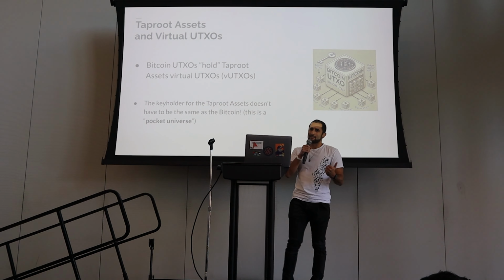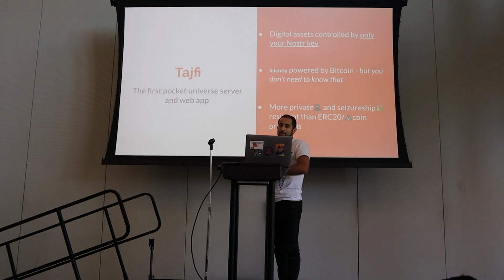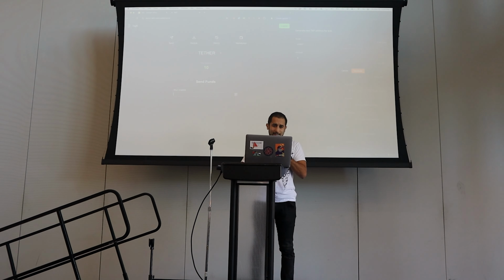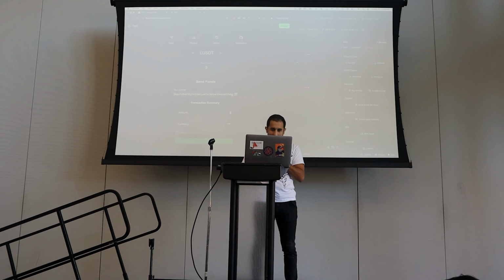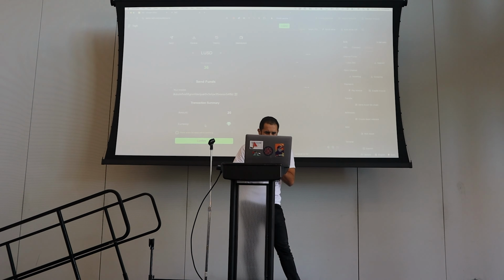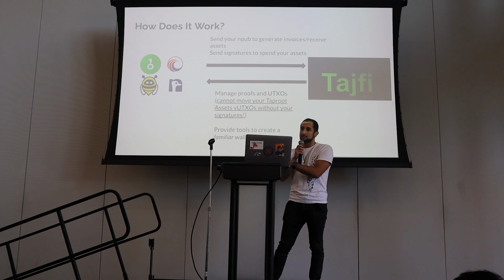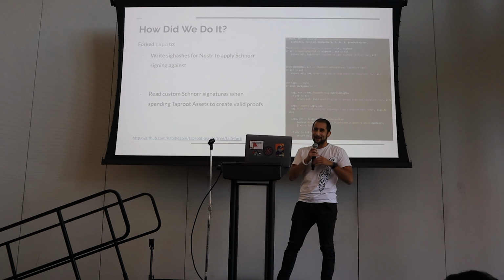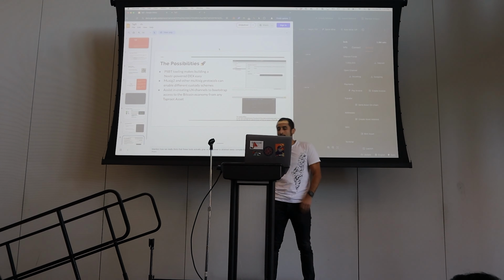2024 ZBD x PlebLab TabConf Hackathon Project: Tajfi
2024 ZBD x PlebLab TabConf Hackathon Project: Tajfi
Team Members: Jad Mubaslat (Backend Developer), Ruben Navarro (Full Stack Developer)

Description: Tajfi is a Taproot Assets wallet leveraging Nostr authentication. It enhances privacy and custody by anchoring virtual UTXOs (vUTXOs) to Bitcoin UTXOs, enabling seamless asset management.

Innovation: By using Nostr-based PSBT marketplaces, Tajfi empowers users with decentralized financial autonomy, presenting an alternative to centralized wallets and ERC-20 tokens.

It happened on Friday, October 25th, 2024, in Atlanta Georgia for TABConf 6 took place at the Exhibition Hall in Georgia Tech

Learn more about TabConf 6 and get your tickets for TabConf 7